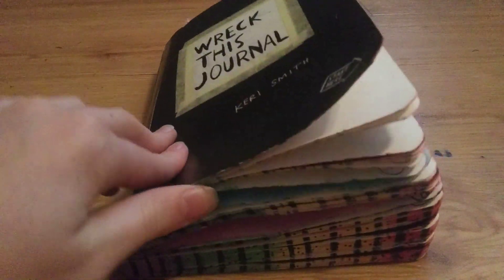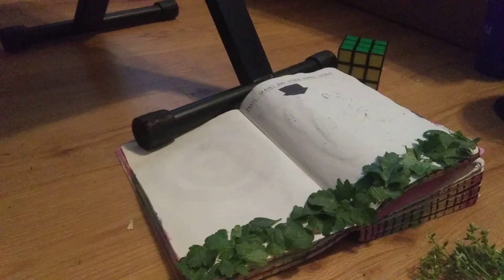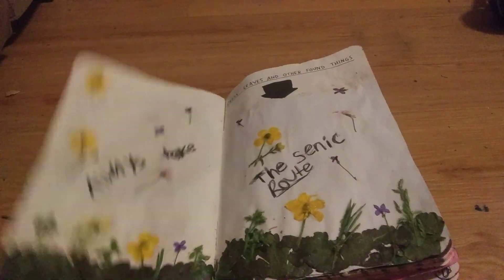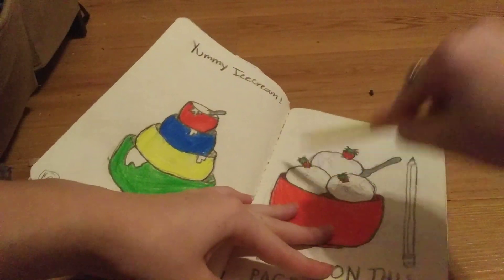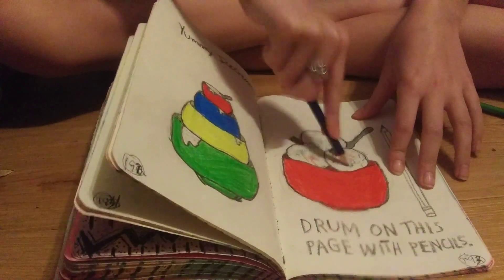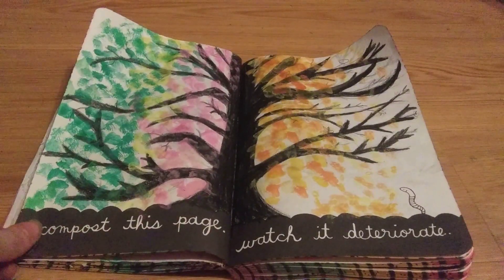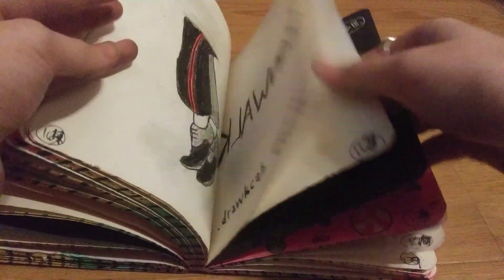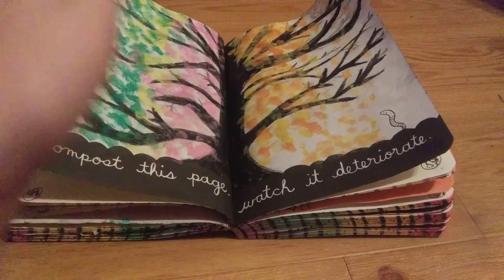Wreck this journal #6